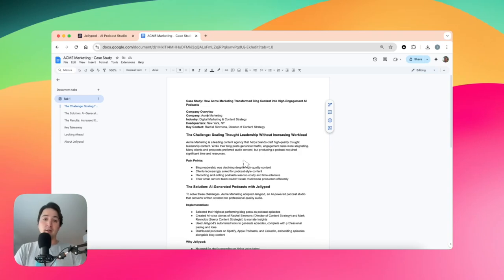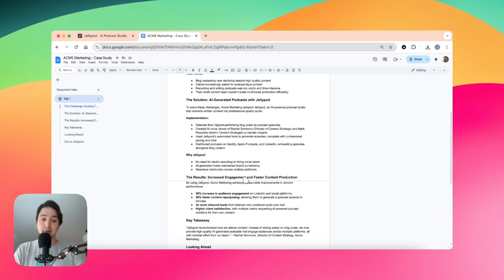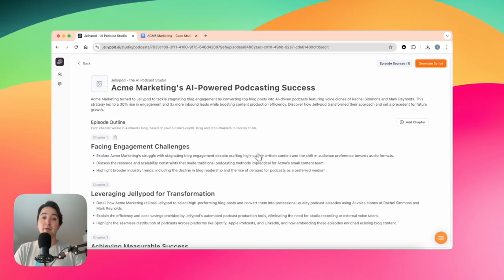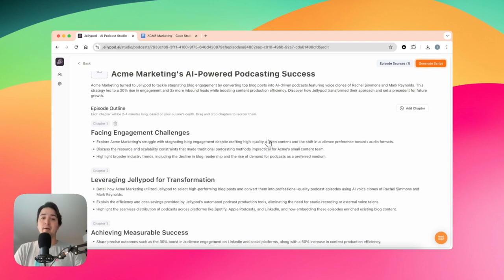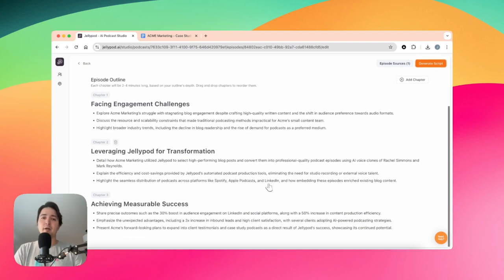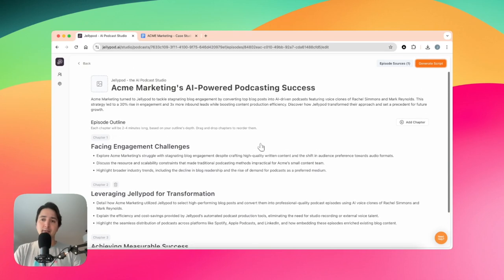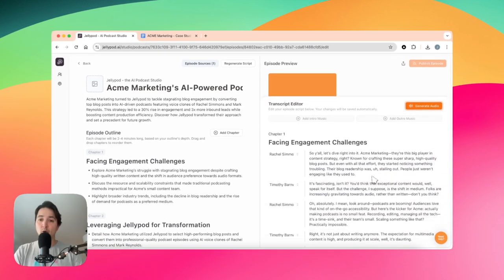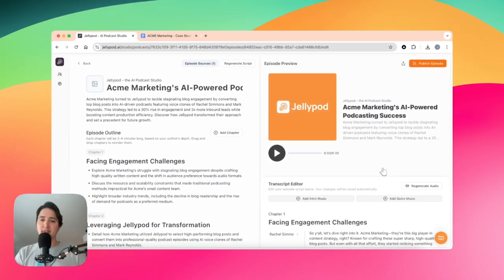How to Make Marketing Case Studies Talk!!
Case studies are powerful, but what if they could talk? In this demo, we show how to transform a static case study into an engaging AI-generated podcast using Jellypod. Watch as AI voice clones bring the customer to life, turning dry data into a compelling conversation.

With Jellypod, you can effortlessly repurpose blog posts, testimonials, and case studies into professional-sounding podcasts—no recording needed.